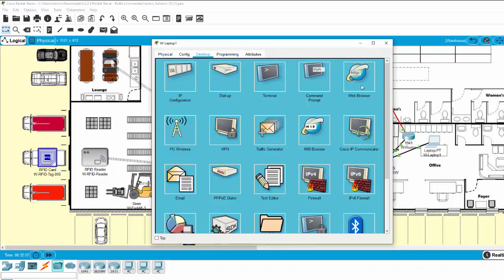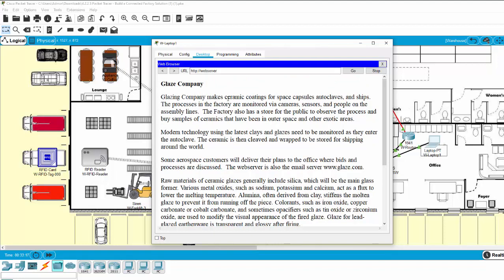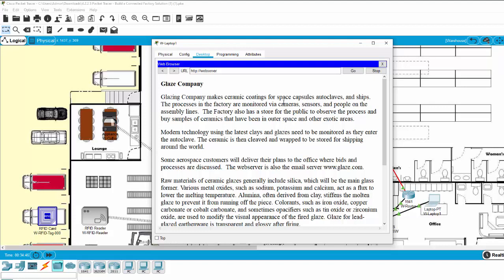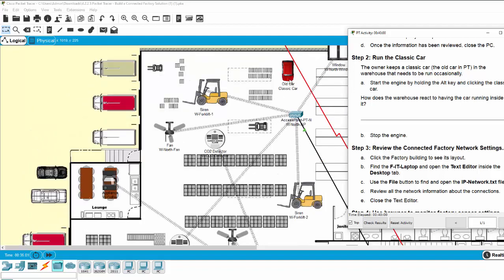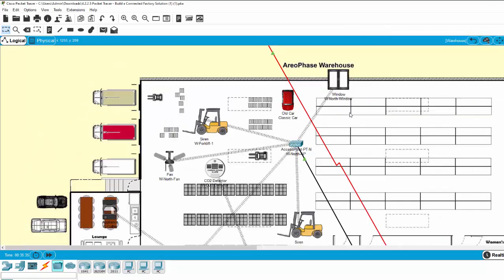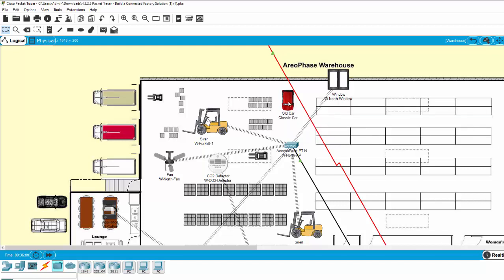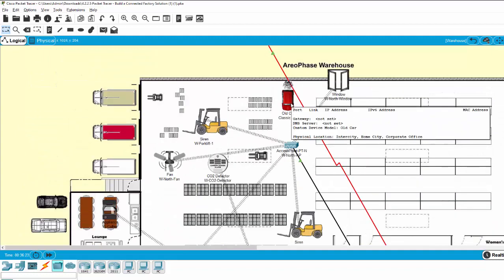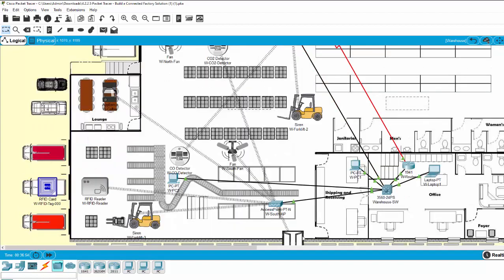IoT packet tracer - Examine the warehouse in the smart factory